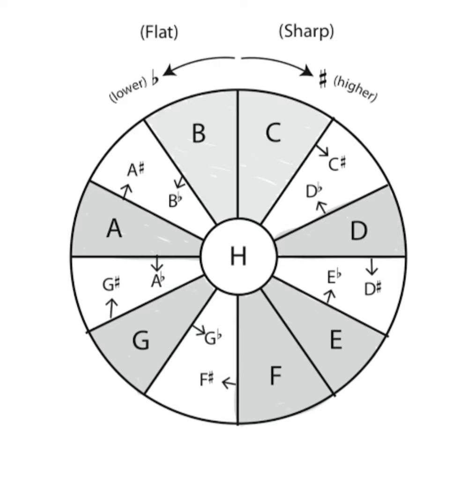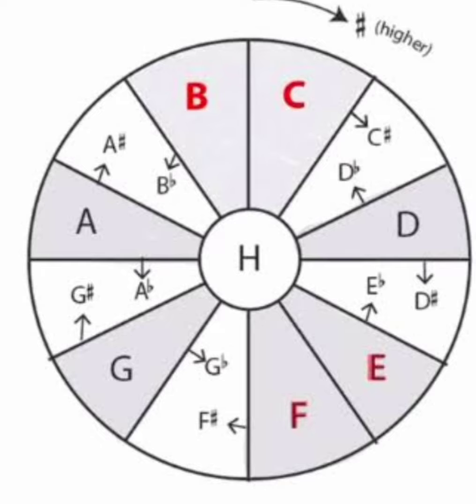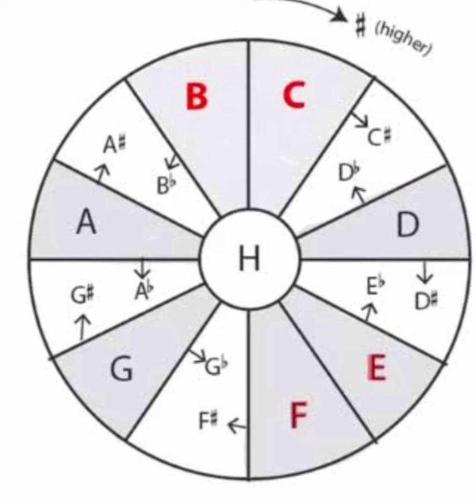GUITAR CLASS (9) - Half step wheel